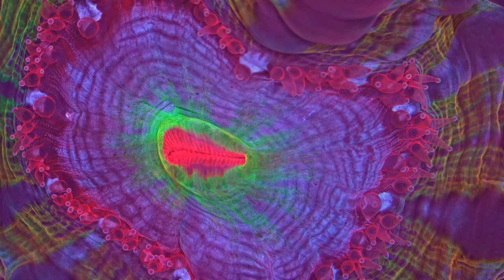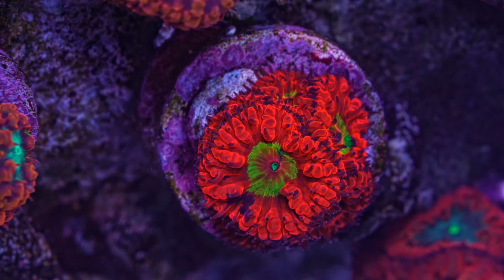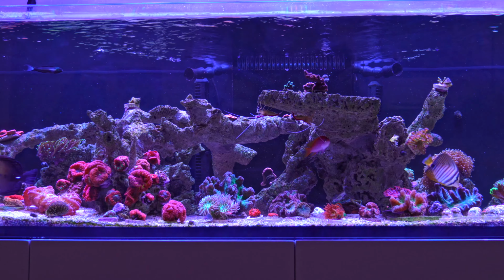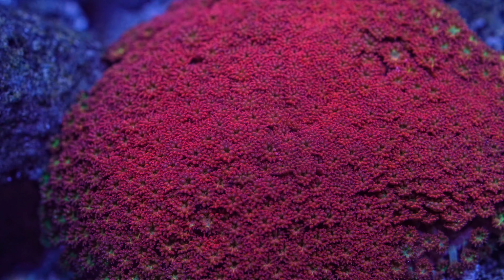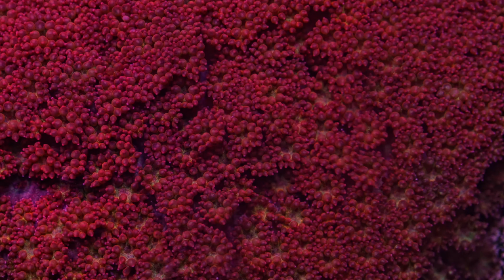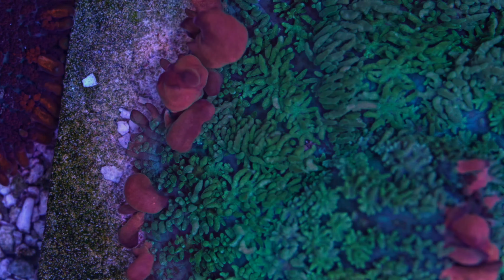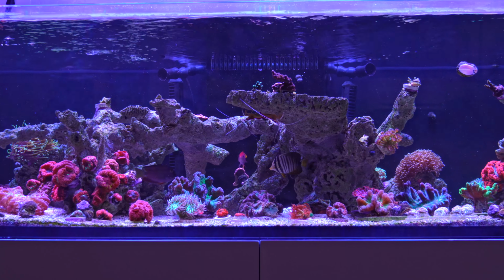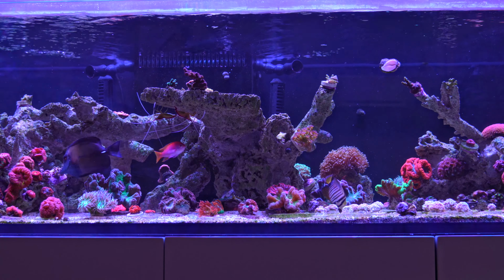New Tank Update - Waterbox Frag 165.6 Lagoon Tank System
A quick intro/update on my new Waterbox Frag 165.6 that I setup a few months ago after moving. Before the move I had 4 tanks setup and I was selling coral online (wtfcoral.com). In late 2020 I moved and tore everything down so now I'm starting mostly from scratch again. More updates and DIY videos to come!

0:00 - Intro
0:33 - Shout out to Golden Basket Reef and Cuttlefish and Corals
2:27 - System Specs and Details